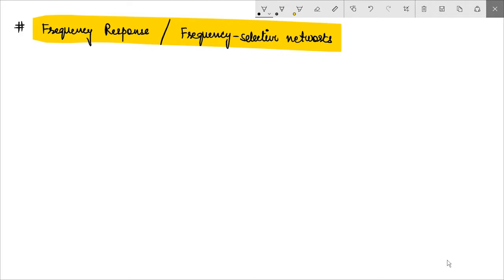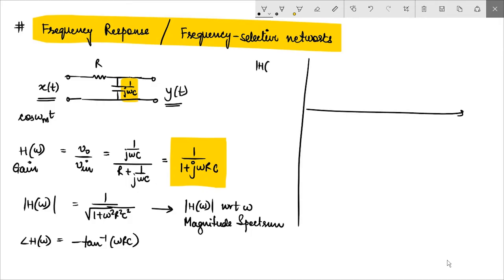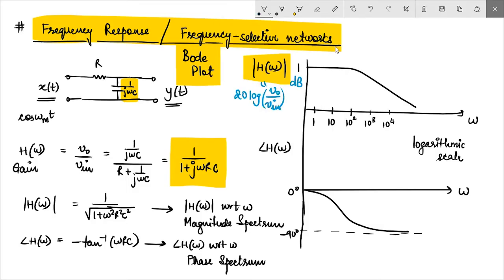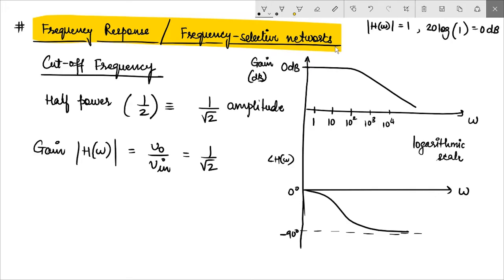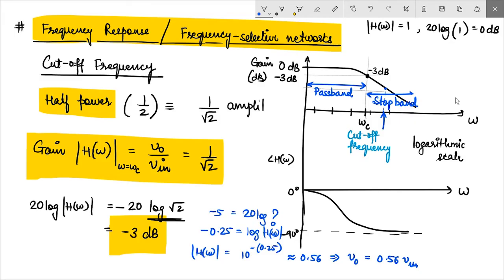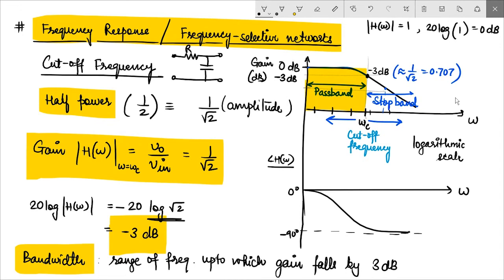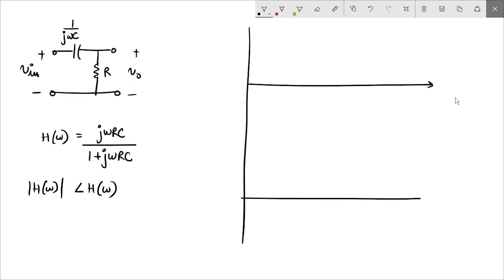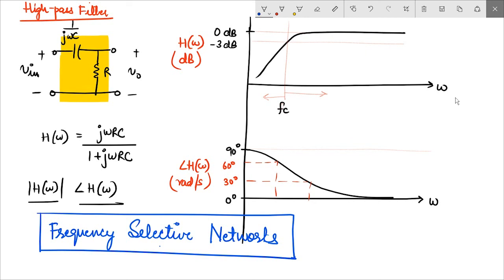Basic Electronics - Lecture 16 Frequency Response - Dr. Rajlaxmi Chouhan